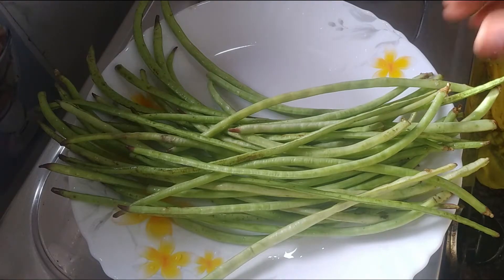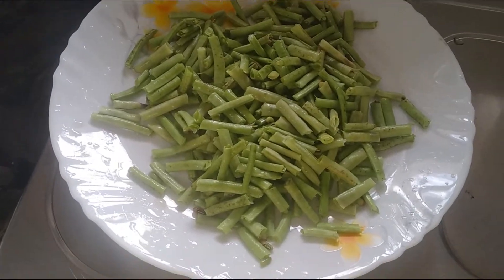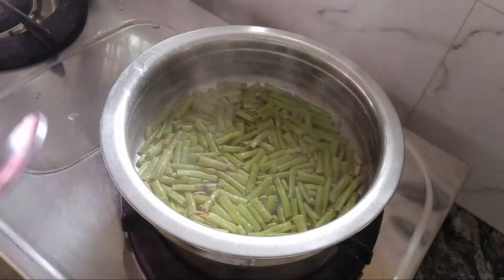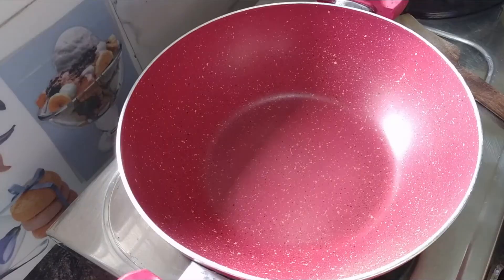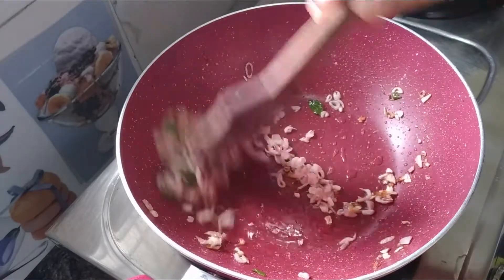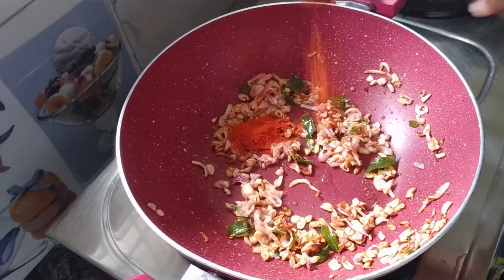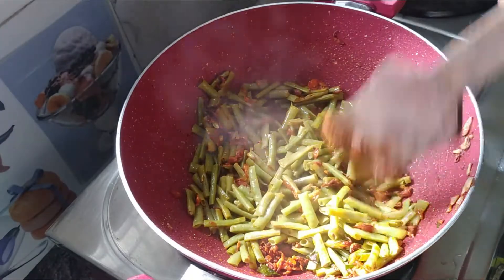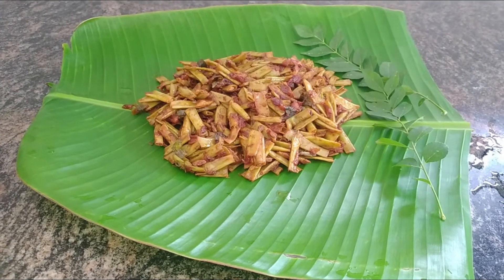നാടൻ അച്ചിങ്ങ പയർ മെഴുക്കുപുരട്ടി😋| Achinga Payar Mezhukkupuratti | malayalam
Authentic Kerala Dish
How to Make Payar Mezhukkupuratti?